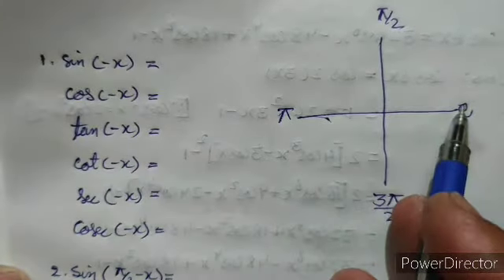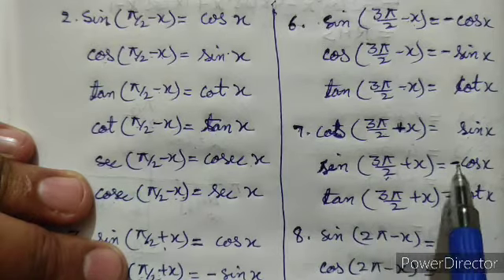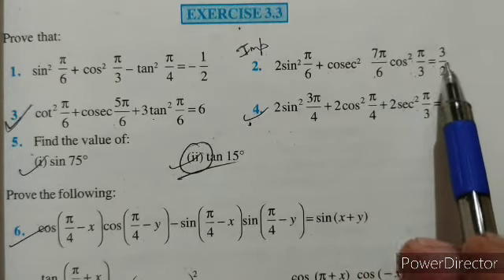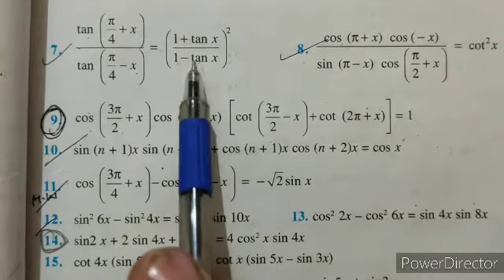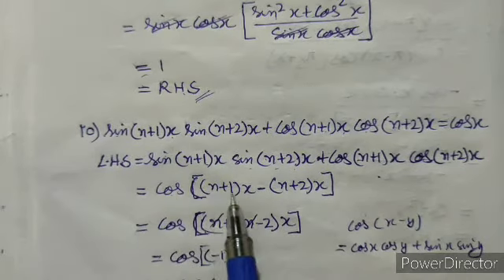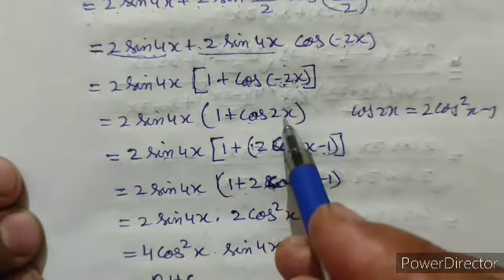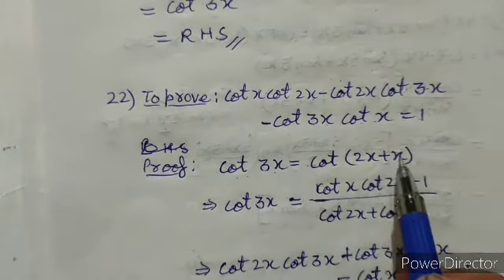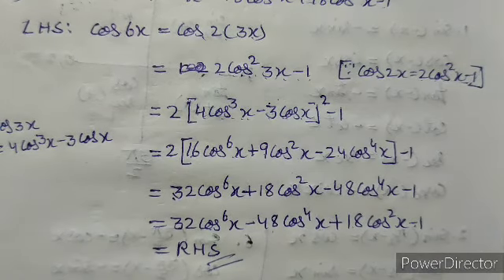Mathematics Class 11(Trigonometric Functions) Ex: 3.3